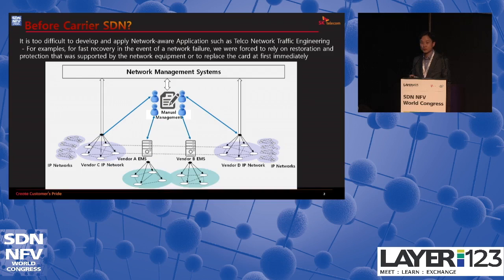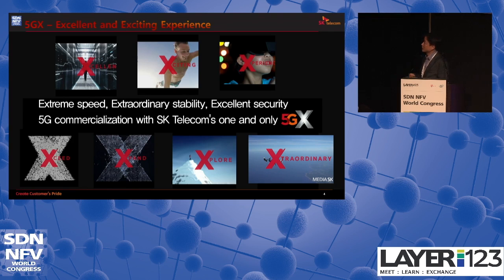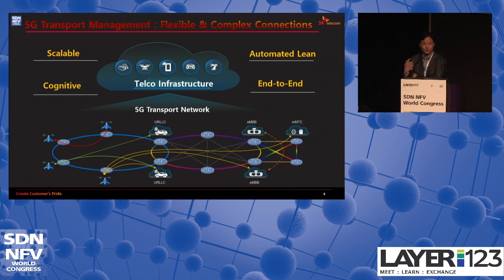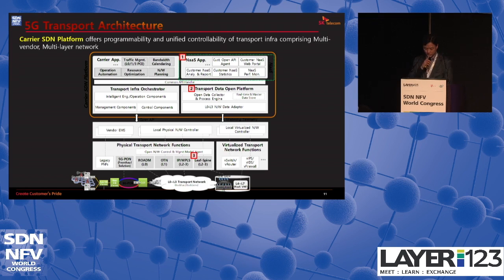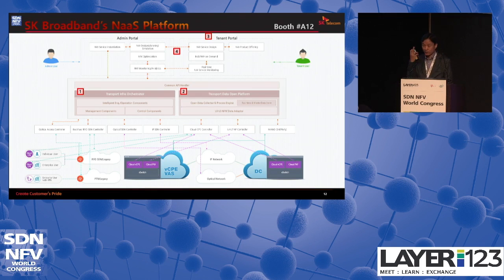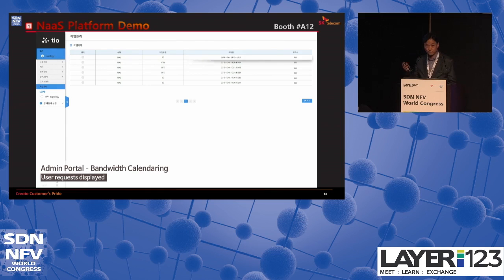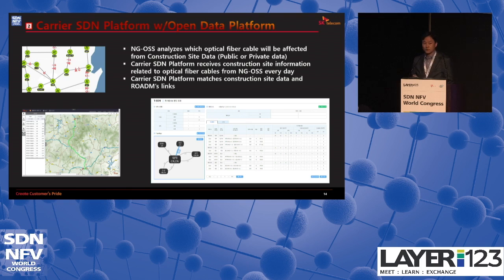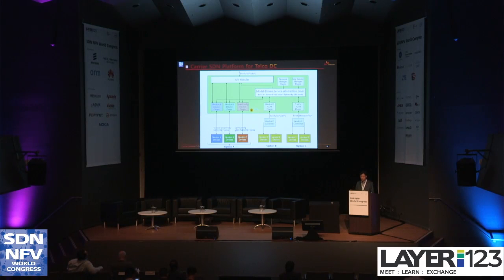Shin Jongyoon, Senior Manager, Network R&D Center, SK Telecom